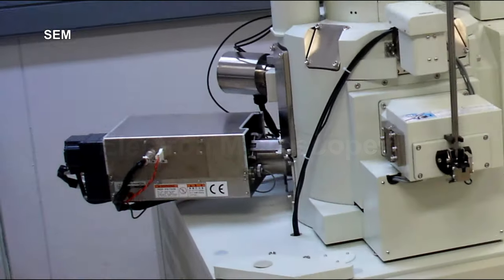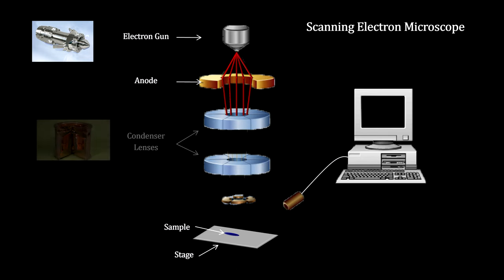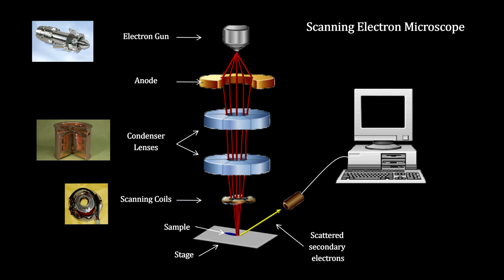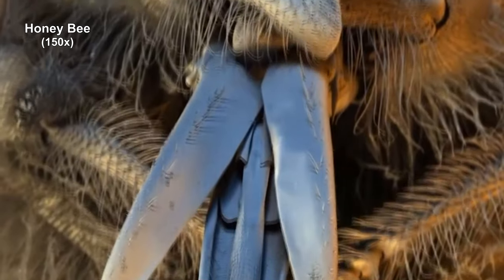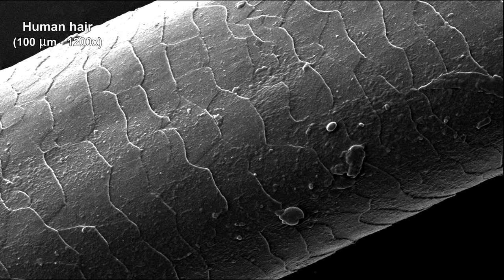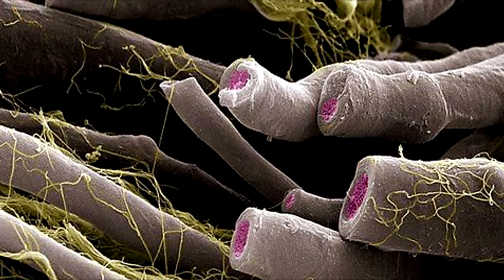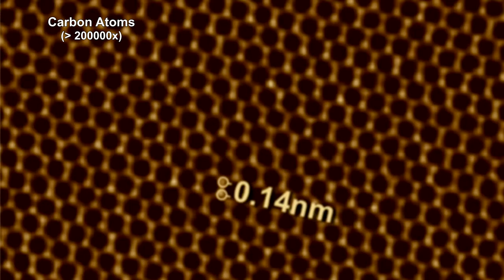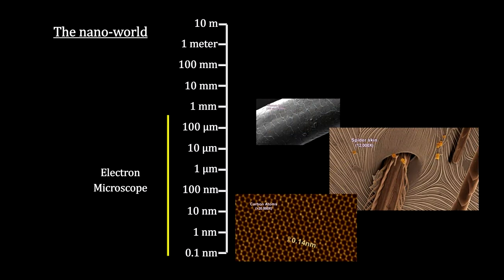Classroom Aid - Scanning Electron Microscope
In this first segment of our “How small is it” video book, we cover the microscopic world.
We start with optical microscopes and take a look at some of the things that you can see with light. We also cover light diffraction and show how it sets a limit on the size of objects we can see.
To understand how we can go further than light can take us by using electrons, we cover wave-particle duality. For that we cover particle momentum and wave interference. For a closer examination of waves, we show the famous Young Double Slit experiment that illustrates the wave nature of light. We also cover Airy Disks as a wave effect to further illustrate the limits of light microscopes.  Then we go deeper into the nature of electromagnetic radiation. Here we show how it is the very nature of empty space with its permittivity and permeability that determines the speed of light in a vacuum.
For the particle nature of light, we cover Blackbody Radiation, the radiation catastrophe and how Planck solved the problem by showing that light is created in integer multiples of a constant now called Planck’s constant.  We then cover Einstein’s photoelectric effect that showed that light was absorbed in the same multiples of light quanta. We now call these light quanta photons.
To reconcile these two views of light, we return to Young’s double slit experiment and fire photons one at a time. The interference pattern appears over time. We cover how Louis de Broglie extended this wave-particle duality to include electrons and other particles, and calculated the Broglie wavelength. The conclusion is that objects interact at points like a particle, but travel through space as a wave.
We then dig a little deeper into the nature of an electron starting with J.J. Thompson’s discovery using a mass spectrometer. We then cover how Robert Milliken found the charge of a electron. With the electron’s mass and charge known, we calculate its wavelength and find it much smaller than an optical photon’s wavelength. This makes it ideal for breaking through the diffusion limit to see much smaller objects.
We end by covering how a scanning electron microscope works and using it to view very small things - down to a carbon atom!}
Music
@02:38: Tchaikovsky – “Swan Lake”: New Symphony Orchestra from the album “Tchaikovsky’s Greatest Ballets”, 2009
@25:57  Dvorak – “Symphony No 9 The New World”: Oslo Philharmonic Orchestra; Mariss Jansons; from the album “Essential Adagios”, 2010
@30:09  Chopin – “Piano Concerto No II Romance”  : Martha Argerich; Orchestre Symphonique de Montréal; Charles Dutoit; from the album “Essential Adagios”, 2010